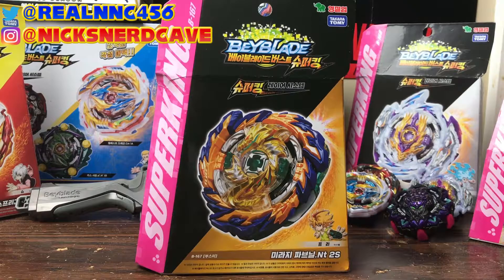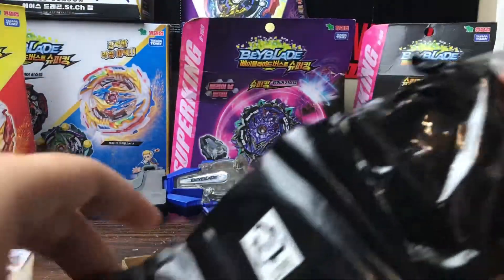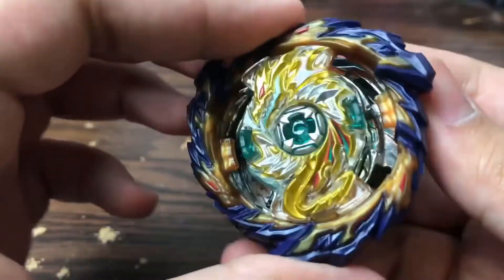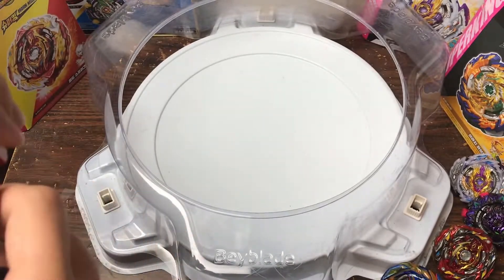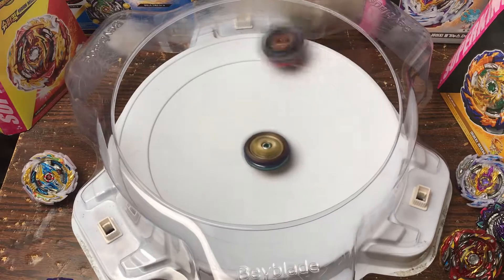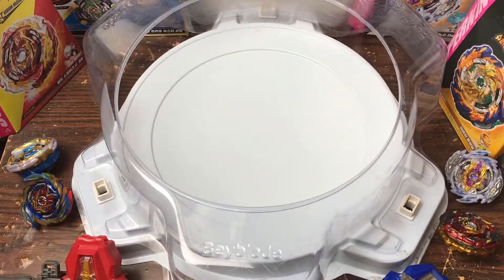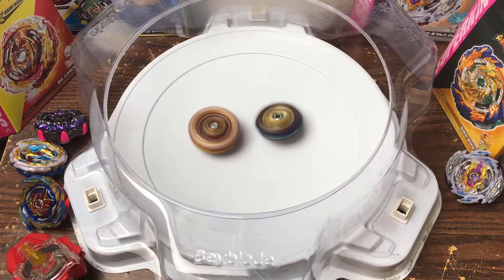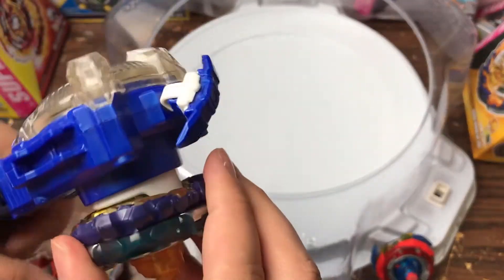FINALLY GOT FAFNIR! Mirage Fafnir Nt 2S Unboxing & Battles! | Beyblade Burst Sparking